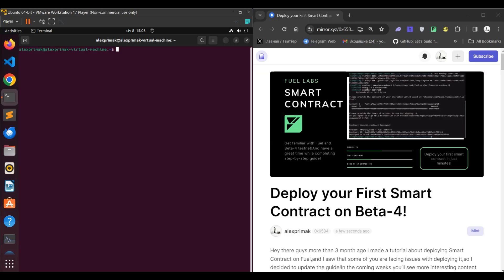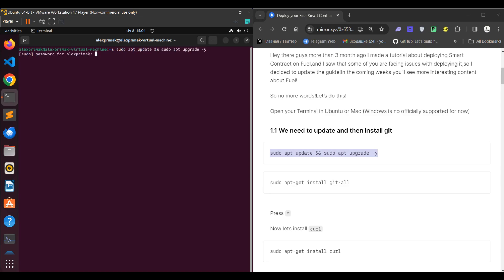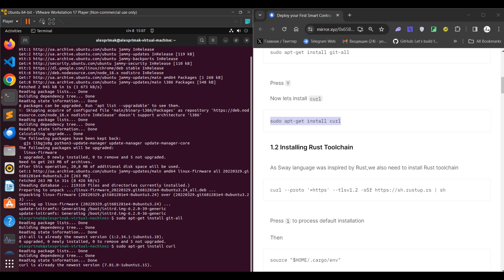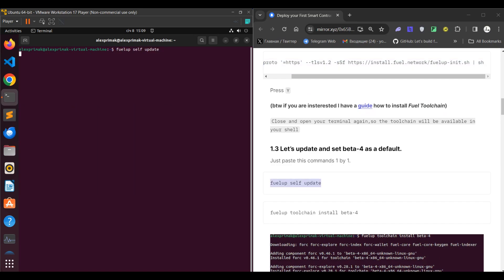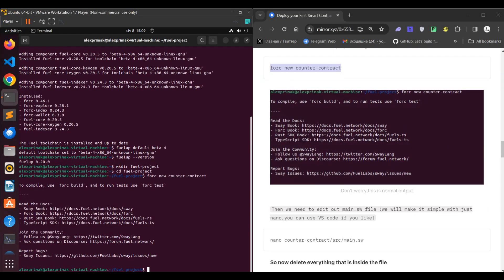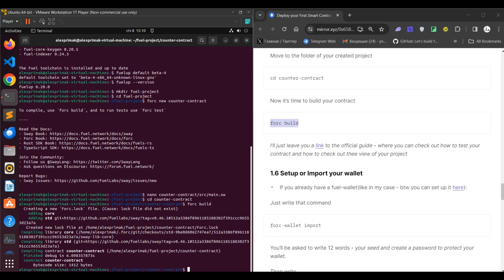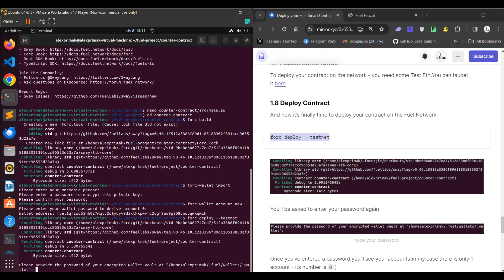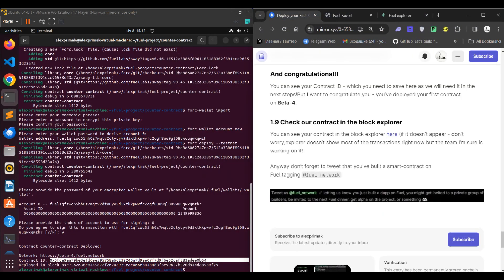Deploy your first Smart Contract on Fuel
More than 3 month ago I made a tutorial about deploying Smart Contract on Fuel,and I saw that some of you are facing issues with deploying it,so I decided to update the guide!

✅In case you have some problems while deploying,you can always ask for help in Fuel Forum